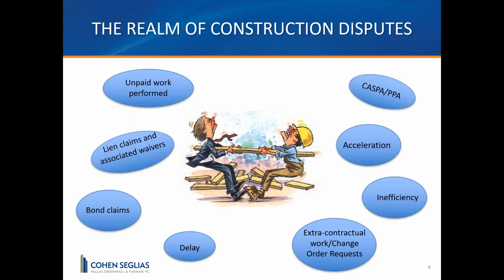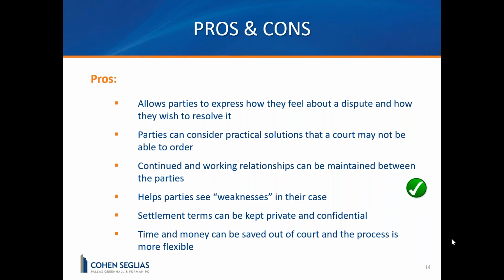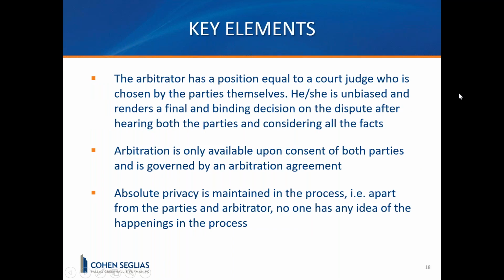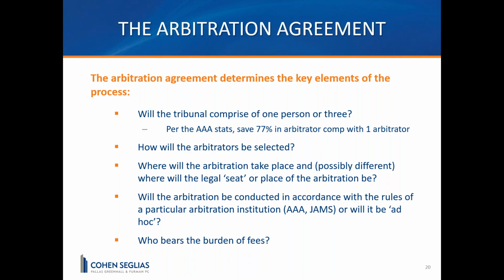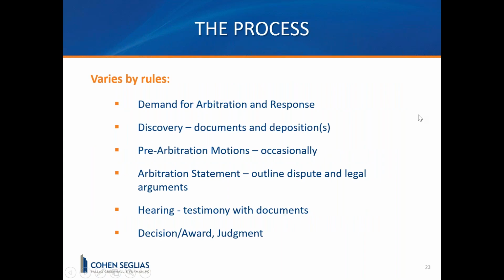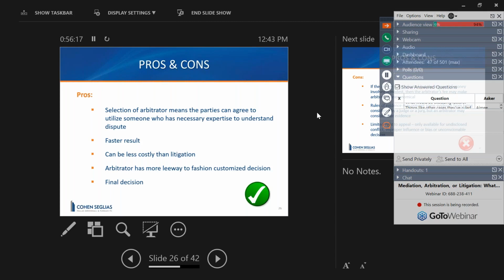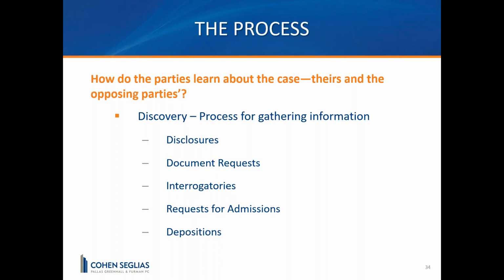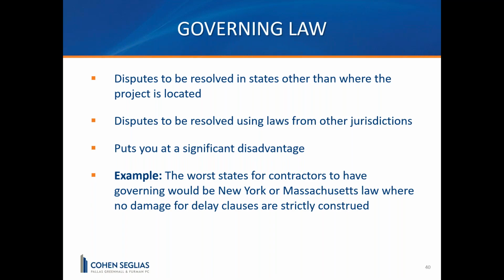Mediation, Arbitration, or Litigation: What Works Best for You?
Presented by Cohen Seglias Partners John A. Greenhall and Lisa M. Wampler on September 15, 2020.

The last thing a party wants is a construction claim rising to the level of needing a mediator, judge, or arbitrator to find a resolution. The cost of the claims process can be detrimental to a company, not only in the obvious costs like attorneys’ fees but also in time losses as executives and project personnel sit in depositions or court. Unfortunately, disputes happen, and many cannot be resolved by the parties alone.

In this webinar, Cohen Seglias’ Construction Contracts & Risk Management attorneys John Greenhall and Lisa Wampler demystify the dispute resolution processes. They review whether mediation, arbitration, or ligation is right for a company and discuss who bears responsibility for the costs. Many of these resolution decisions must be considered when negotiating contracts, well before a claim is on anyone’s mind. This webinar helps point contractors in the right direction before a company gets ensnared in a dispute.